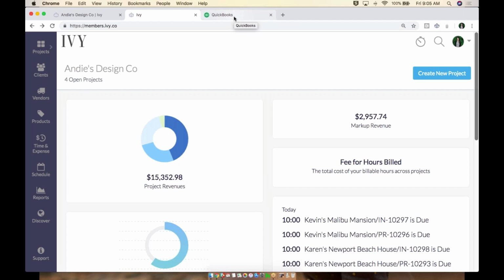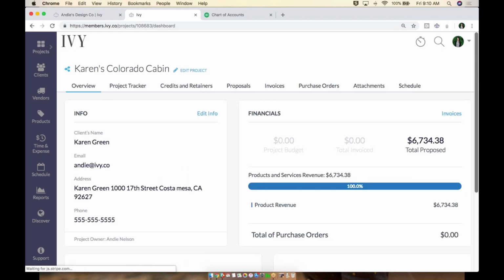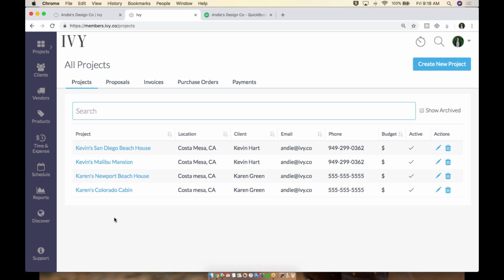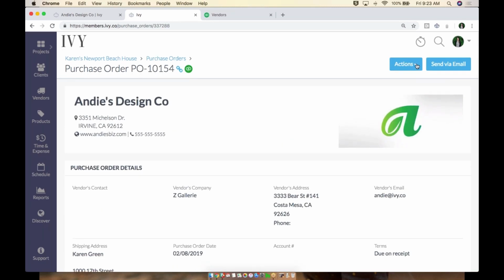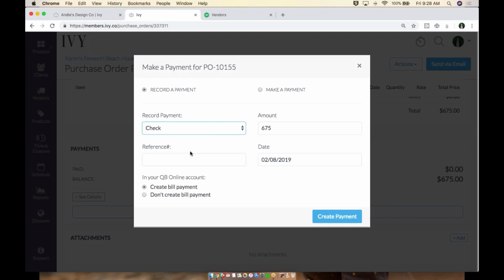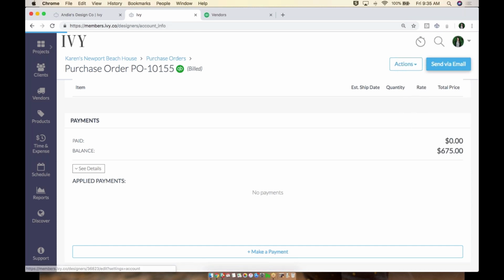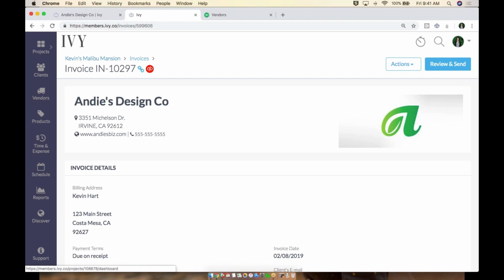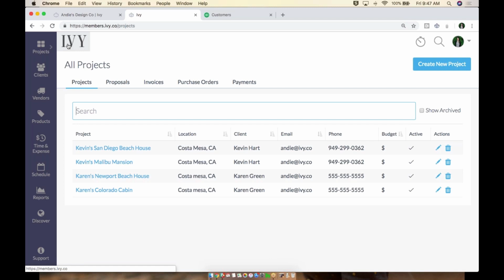A Match Made in Accounting Heaven: Become an Ivy/QBO Master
Tune in as Ivy's QBO expert Andie covers frequently asked advanced questions she receives, including:
- Account settings to turn on/off in QBO to optimize integration
- How unapplied payments sync from Ivy to QBO
- Bills, bill payments, mark as billed, and purchase orders
- Transaction Fees
- Common sync errors and how to prevent them (HINT: Never delete anything from QBO!)